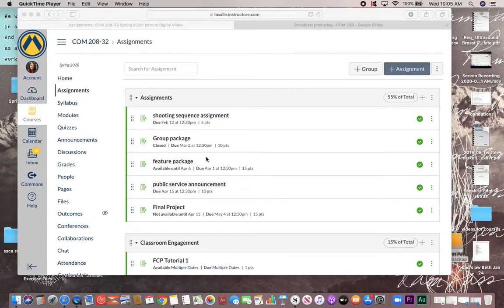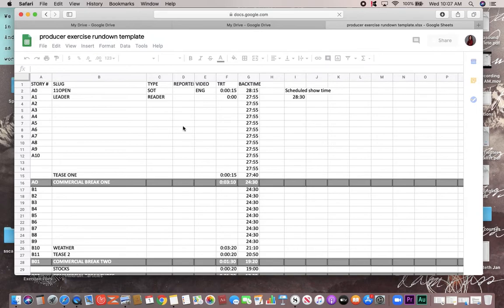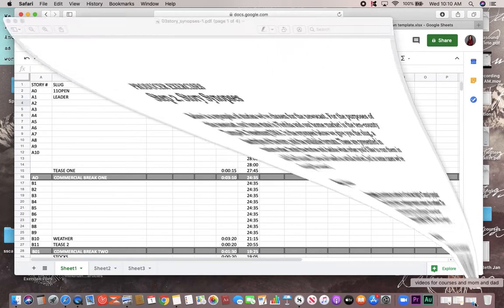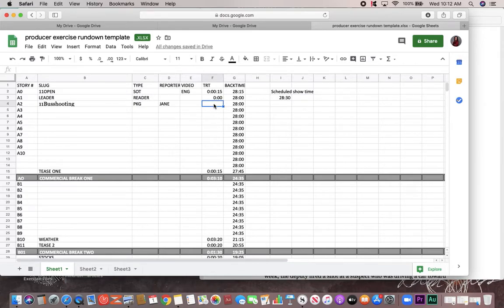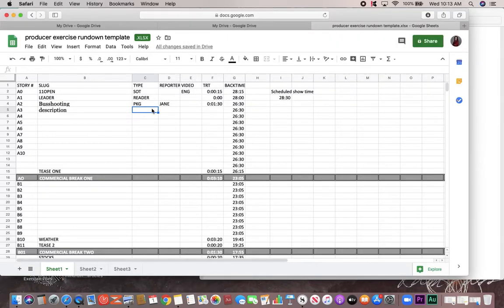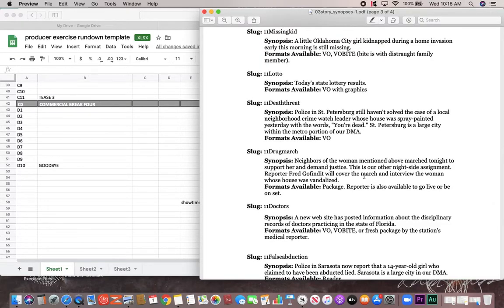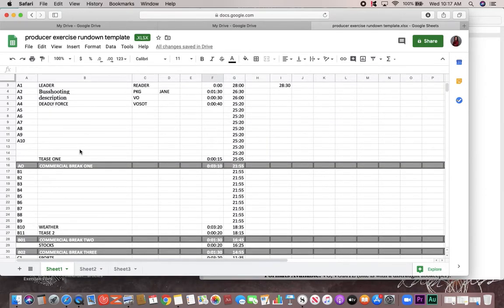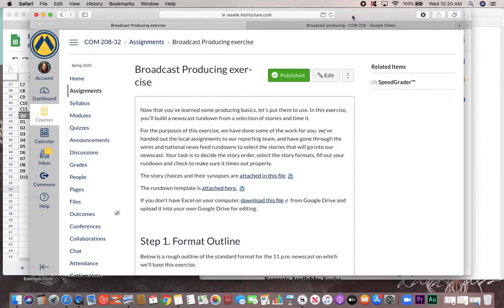Broadcast producing--assignment instructions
Use this video to walk you through the producing assignment. If you don't have Excel on your computer, use Google Sheets to complete it, then download the xls file and upload into the assignment on Canvas.